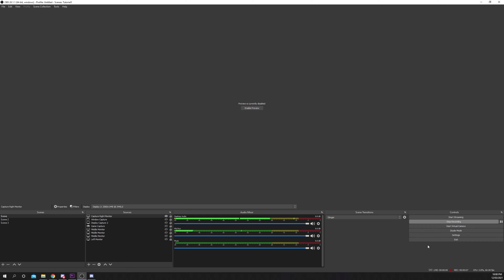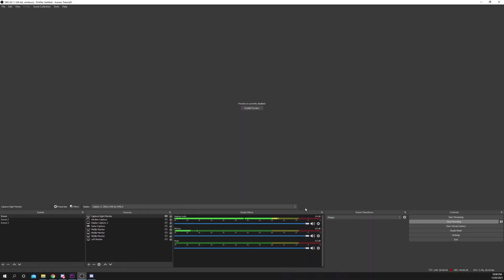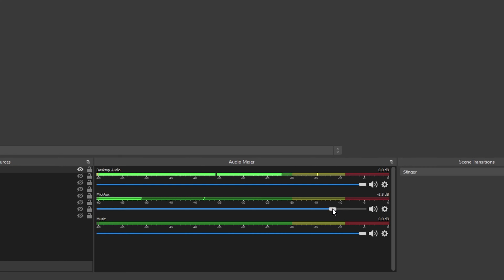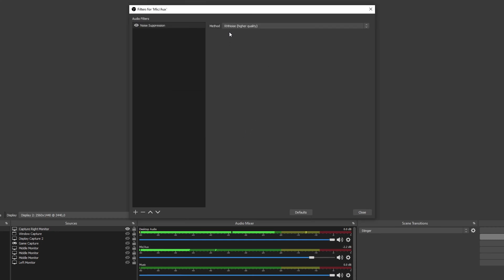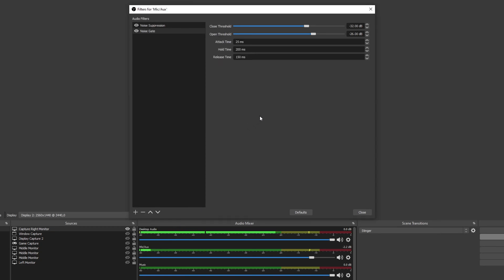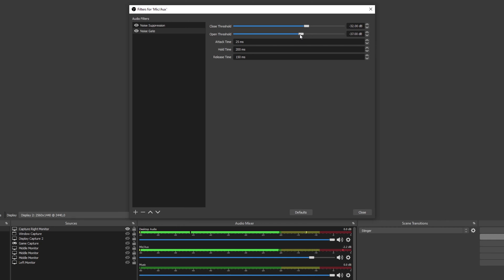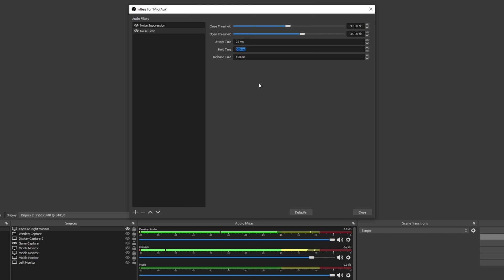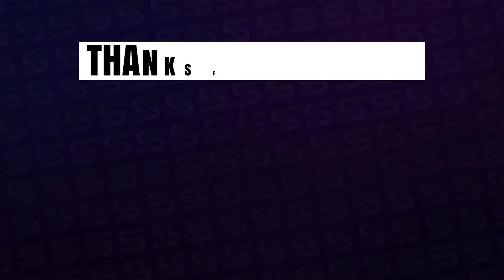How to Remove Background Noise and Keyboard Sounds in OBS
OBS has several audio filters that can help remove background noise and keyboard sounds. Removing, or reducing the background noise in OBS is essential for streaming and recording, to ensure the best quality content possible.

The first step is to ensure that your microphone has been set up properly inside OBS. The microphone options can be found in OBS settings under the audio tab.

With your microphone set up you will be able to control it through the OBS audio mixer. The mixer has a slider that can be used to adjust your overall microphone volume. Lowering the mic volume to around 90 percent can instantly make a difference to your background noise.

Lowering the volume can stop or reduce the distortion of the background noise, making them quieter.

The gear icon next to the mic/aux track can be used to open the filter menu. Filters allow you to add additional effects that can greatly reduce background sounds from being picked up on stream.

The noise suppression filter will suppress the microphone noise. While this will affect your vocals, the suppression will greatly reduce the intensity of background noise and keyboard sounds.

Adding a noise gate filter can help remove humming and sounds that occur when you’re not talking. A noise gate will completely disable your microphone audio, until it surpasses a specified volume. This allows you to ensure that microphone only activates when you’re talking.

To correctly setup the noise gate filter in OBS you will need to be able to see the audio mixer. Your adjustments made to the noise gate settings will change how the audio is picked up, and the mixer audio bar is a good indicator of this.

When you talk the the audio bar should light up. However when aren’t talking there should be no audio being picked up. You will need to adjust the open noise gate level accordingly.

The close threshold should be slightly lower than the open level. The close threshold is how low the volume needs to reach before the audio cuts out. This should always be kept below the open threshold.